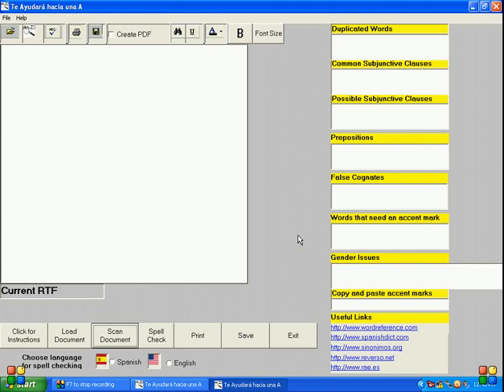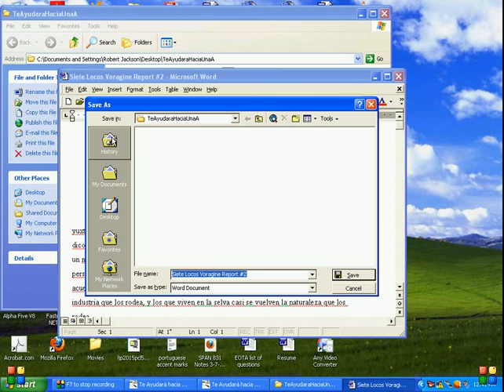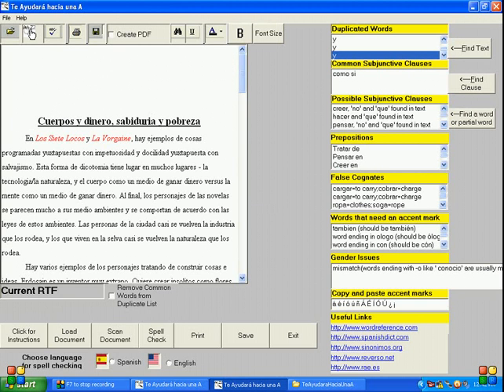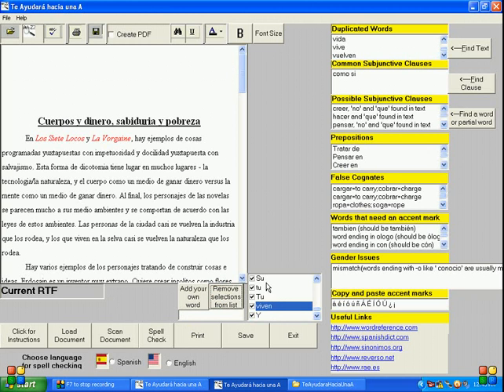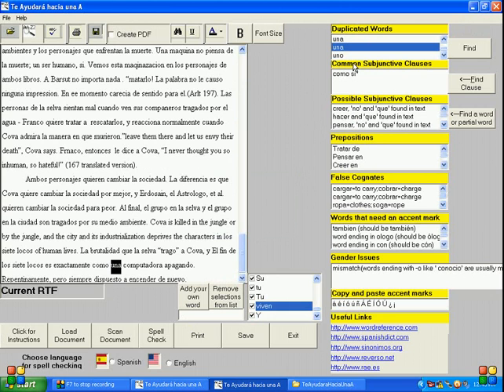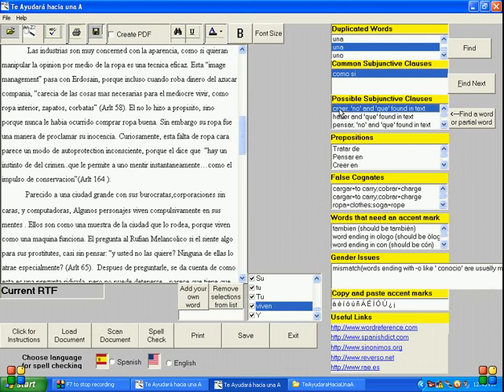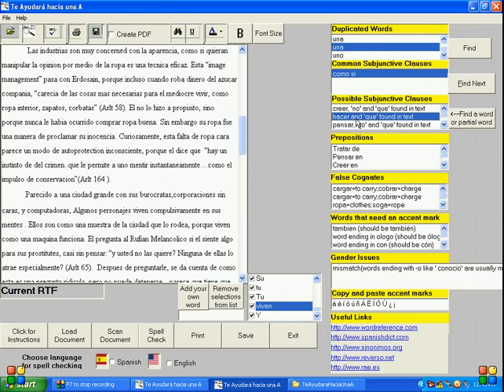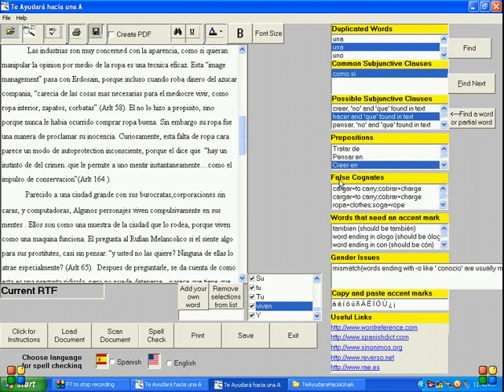Spanish grammar analysis tool "It will help you toward an A" part 1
- Demonstration of Te ayudara hacia una A "It will help you toward an A" - Spanish educational video.